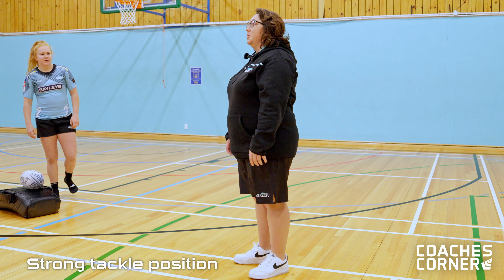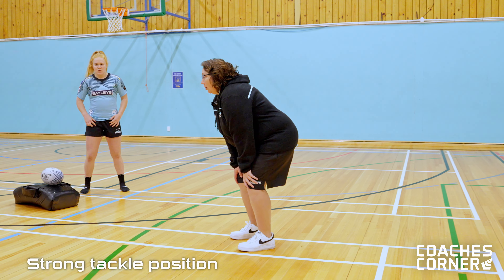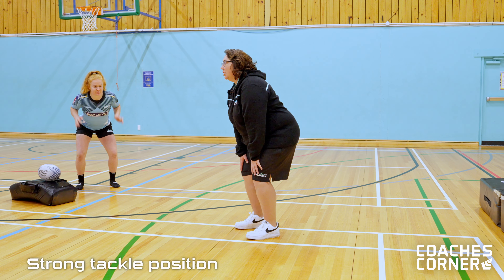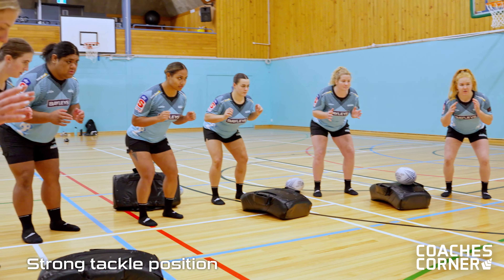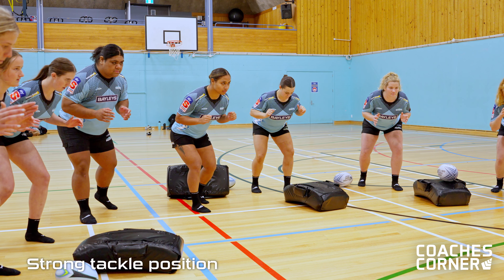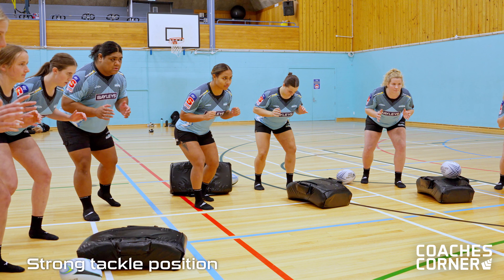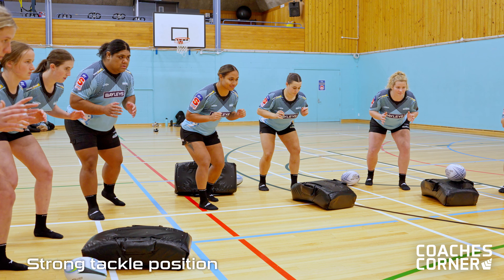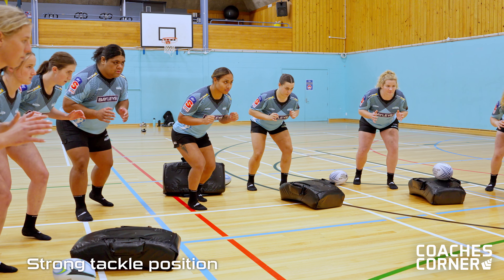Matatū Rugby - Strong Tackle Position